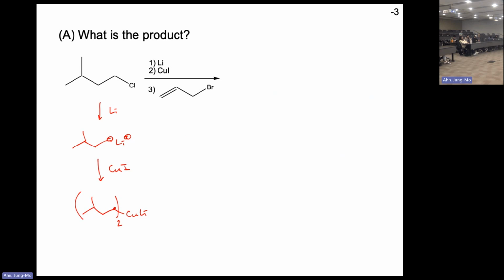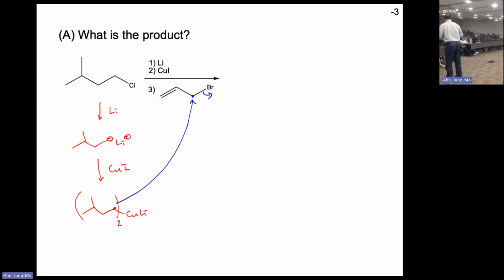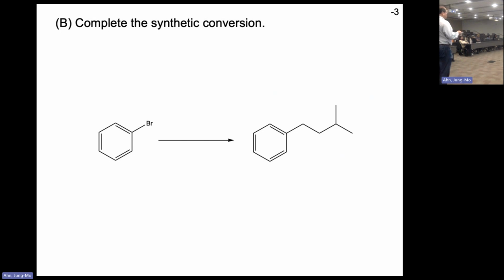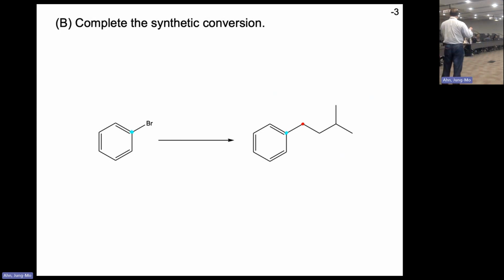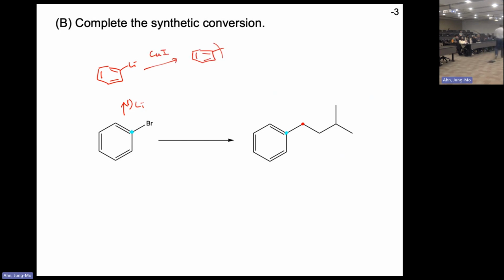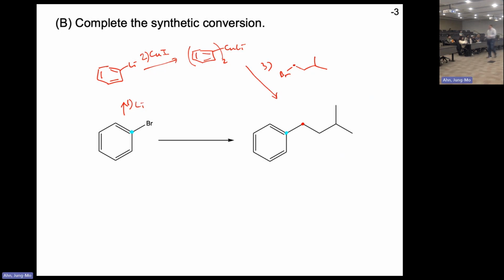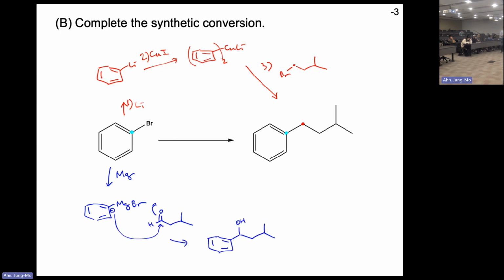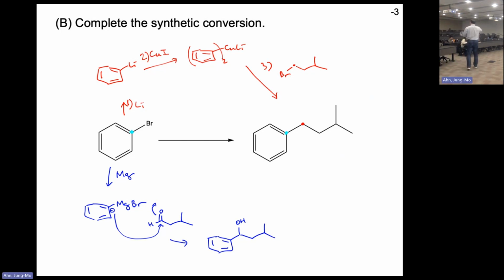Organic Chemistry 1 - Questions of dialkylcuprate reactions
Questions of dialkylcuprate reactions
Organic Chemistry 1
Jungmo Ahn